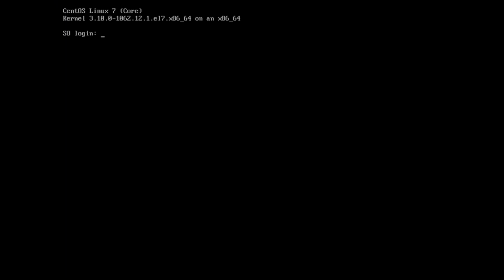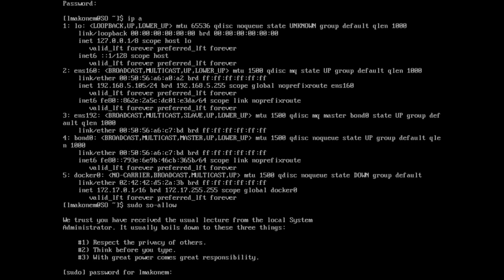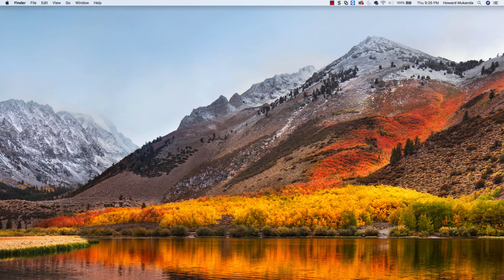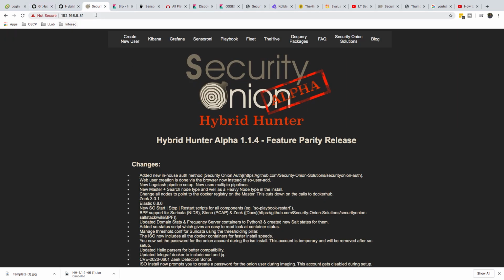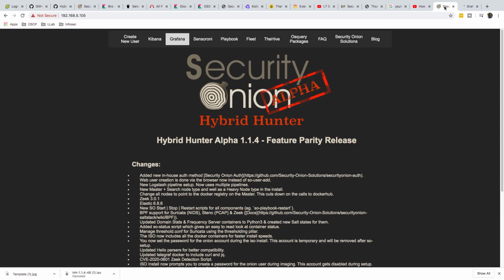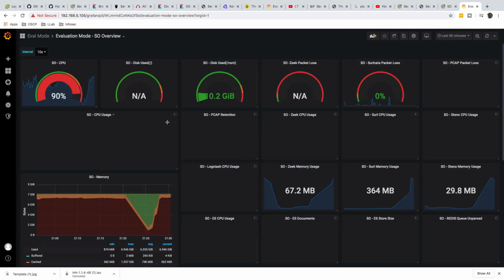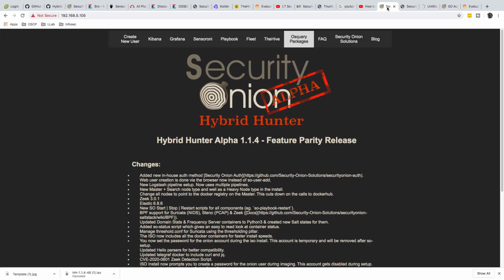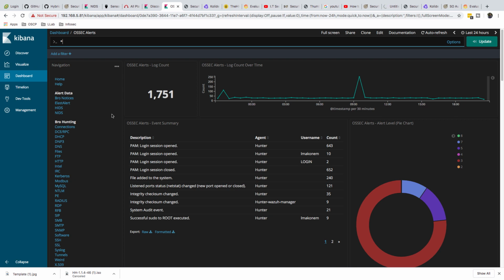How to Install Hybrid Hunter - Security Onion Part 2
Part 2 of 2 where i show you step by step instructions on how to install Security Onion Hybrid Hunter (Alpha edition). This is a fun lab for those who want to learn security skills in a safe environment.